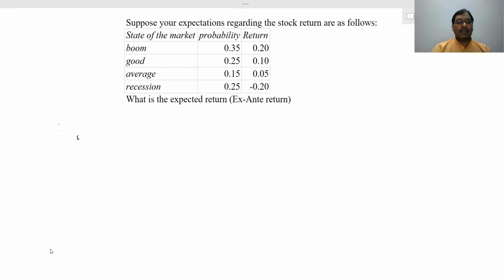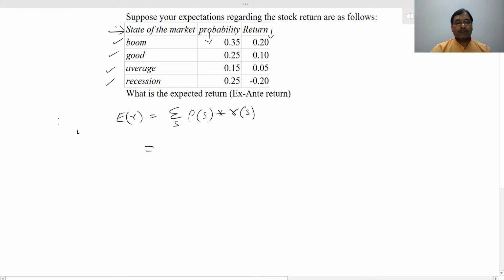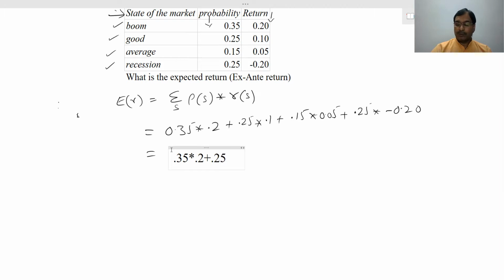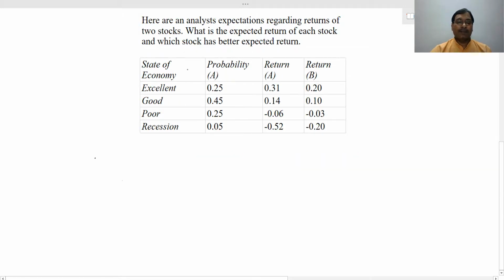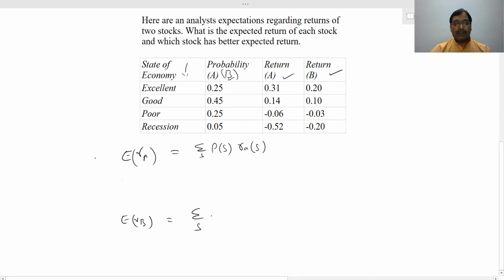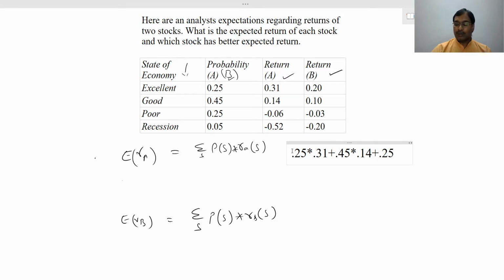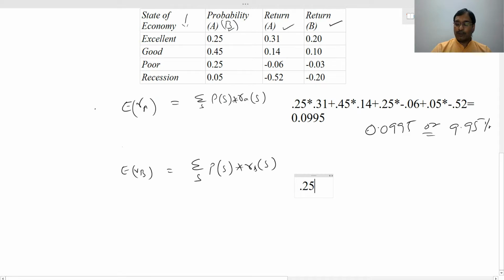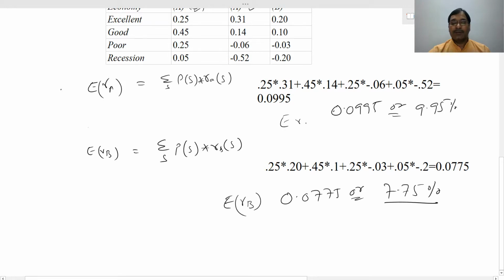Ex Ante return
This video presents the calculation of Ex Ante return. Ex ante return is also called expected return. We calculate expected return with probability of each event times return in each event. To make you understand the concept we solved two problems in this video. @RKVarsity